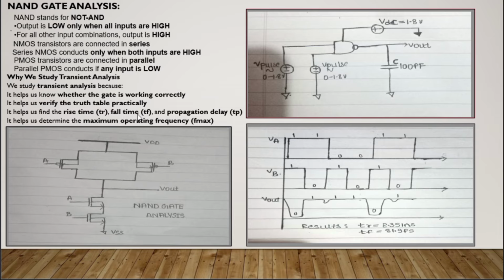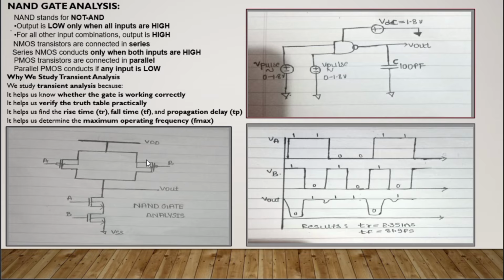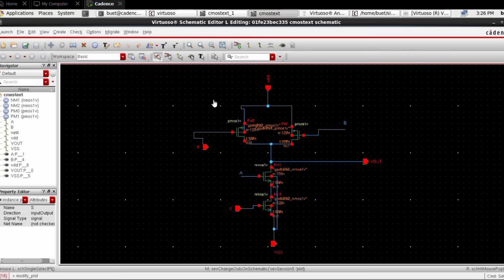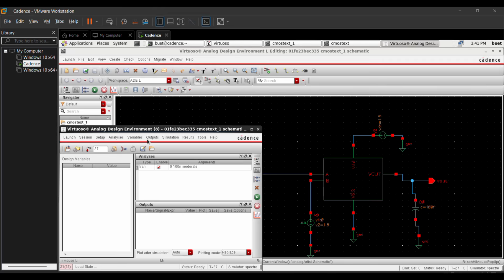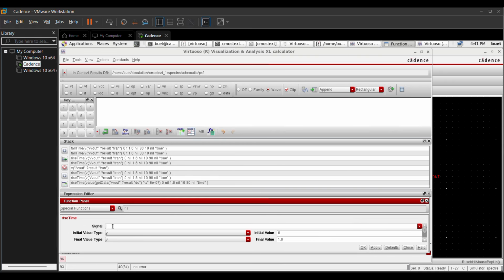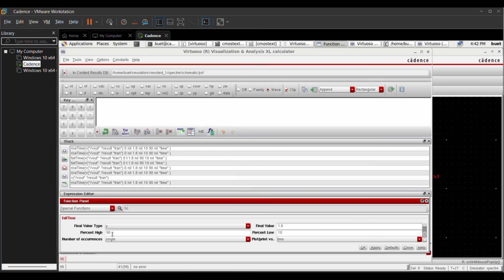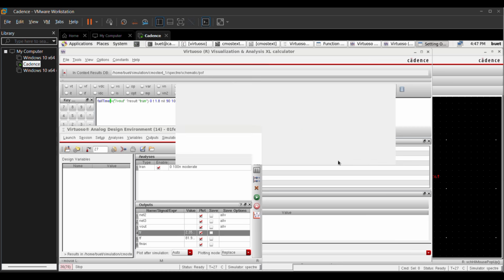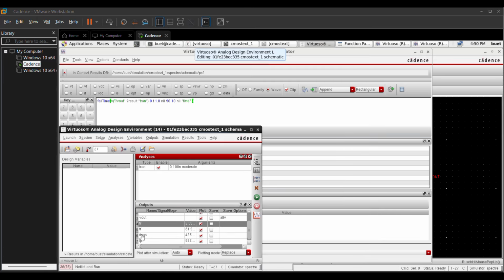NAND Gate Cadence Tutorial | Step-by-Step Analysis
1.In this video, we analyze the CMOS NAND gate using Cadence Virtuoso.
2.The tutorial covers Boolean expression, schematic design, truth table verification, and transient     analysis to study gate operation and timing behavior.
3.This video is intended for CMOS and VLSI lab students to understand NAND gate implementation clearly.